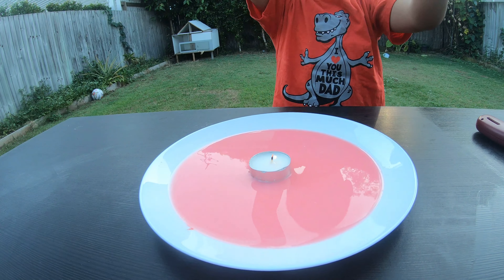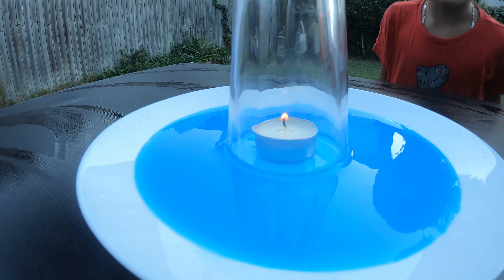Easy and Fun Science Experiments for Kids To Do At Home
In this video, we show some easy and amazing experiments you can do at home. The rising water experiment is very interesting as kids can start to wonder how water can get higher inside a cup. What factor can it be to rise the water. The other experiment is a lava lamp. You can use a small cup or a big jar with different food coloring,  cooking oil, water and Aspirin or Alka Seltzer or  any popular antacids and looking it in different directions can help kids enjoy and entertain a lot at home